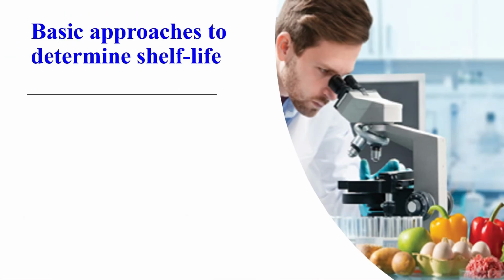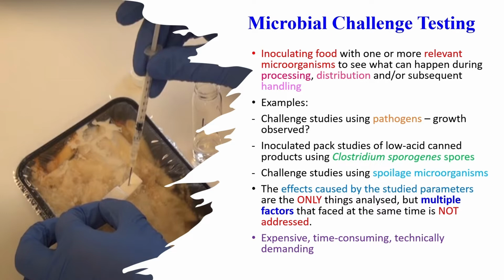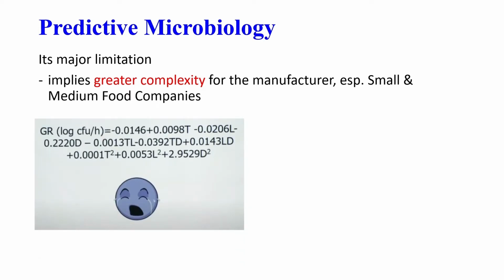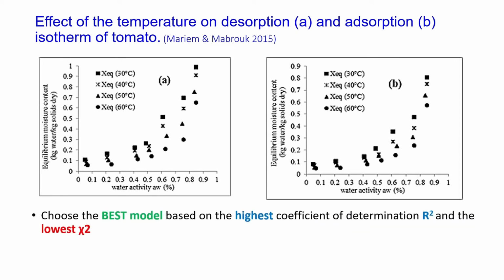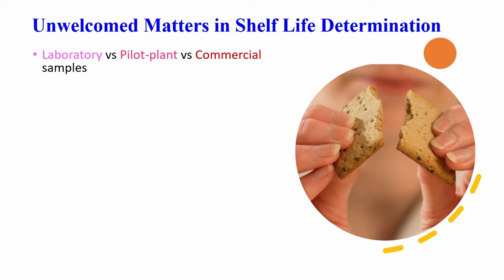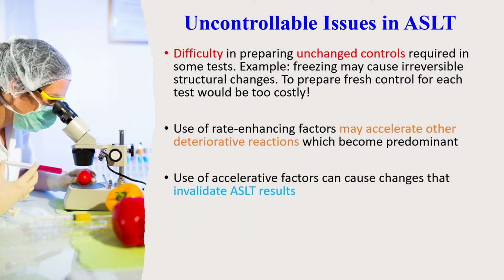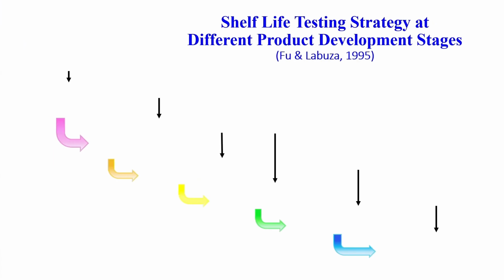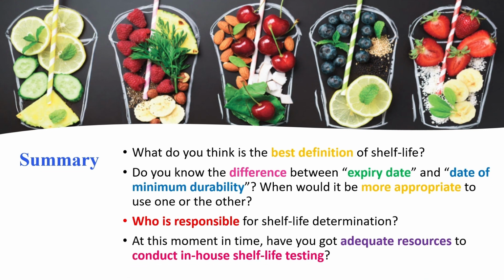Accelerated Shelf Life Study - Introduction to Shelf Life of Processed Food Part 2A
Hi all, if you want to master the skill of Accelerated Shelf Life Testing, you are highly recommended to subscribe the virtual "Hands On" workshop, Accelerated Shelf Life Study of Processed Food. Seven modules of video clips, exercises, and answers, reference books are provided.

Hurry up to grab this golden opportunity, register now to enjoy the early bird discount.